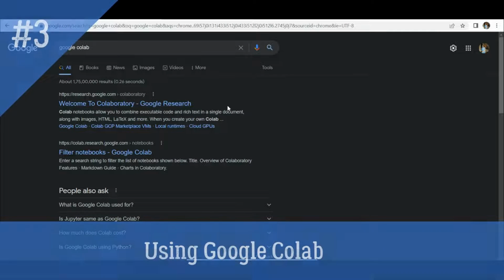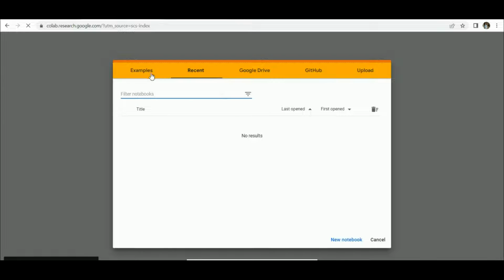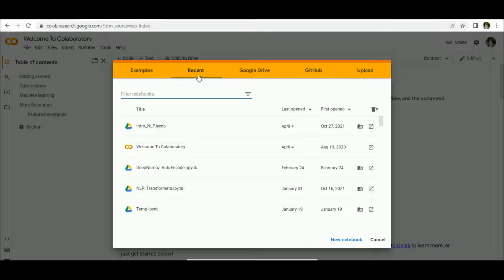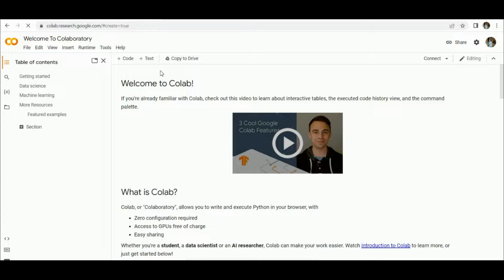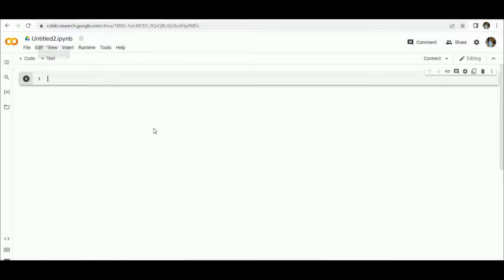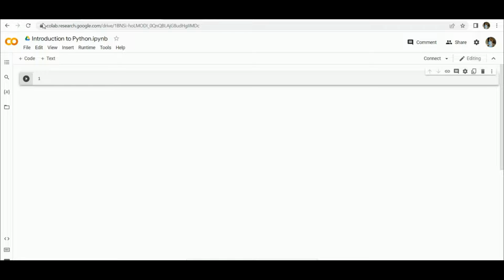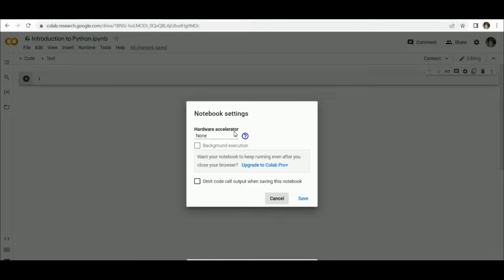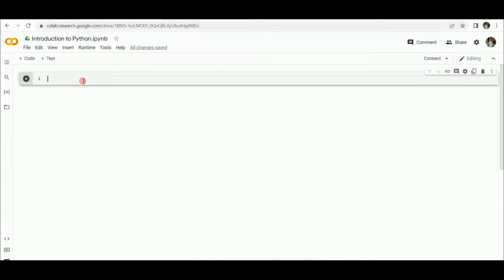Using Python without Installing - Google Colab | Python Programming 2022 | Open Knowledge Share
This contains introduction of Google Colab